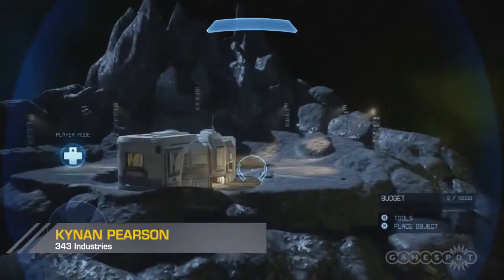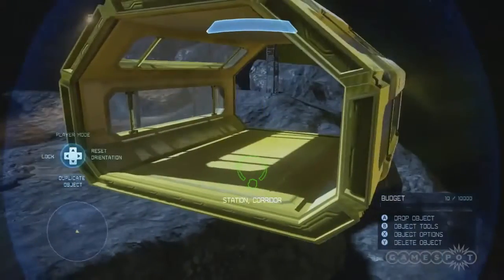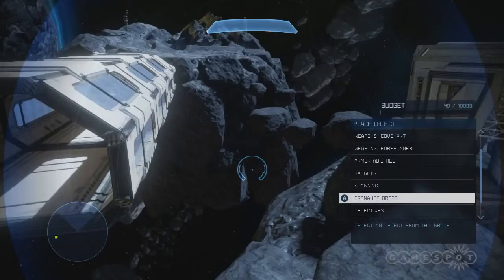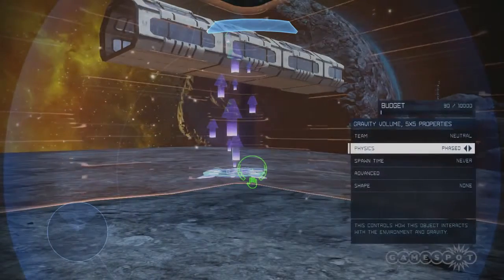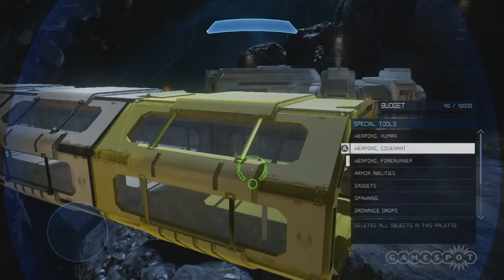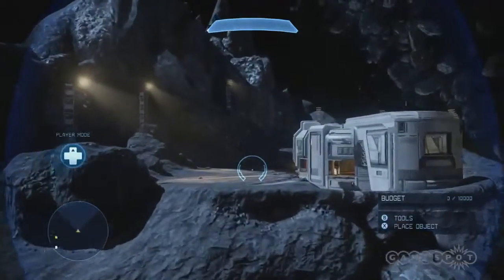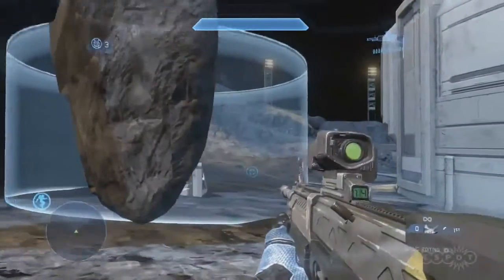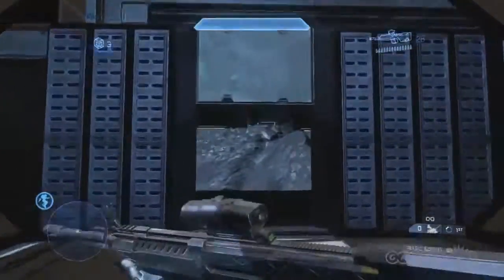Halo 4 - Exclusive Forge Mode Details HD